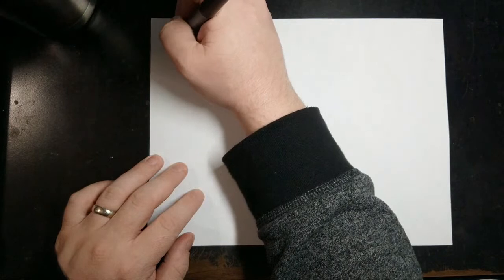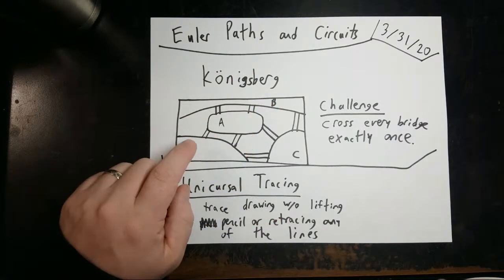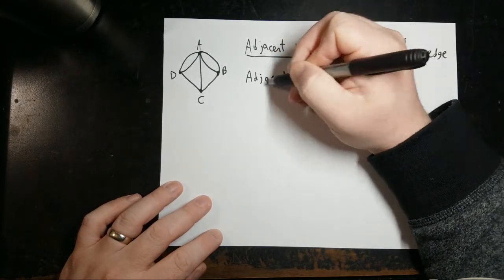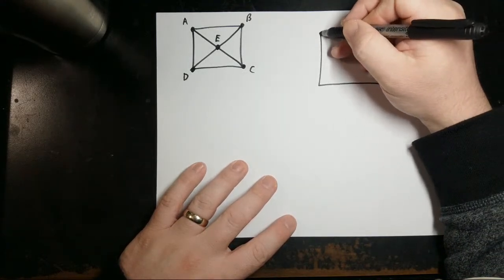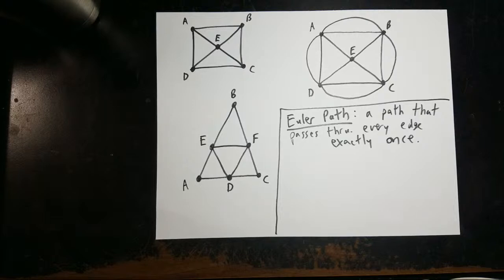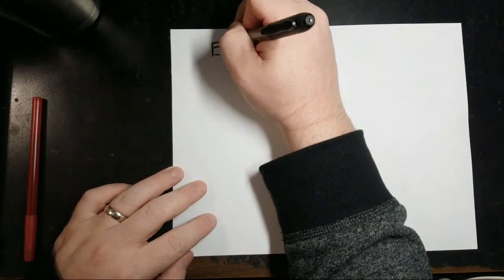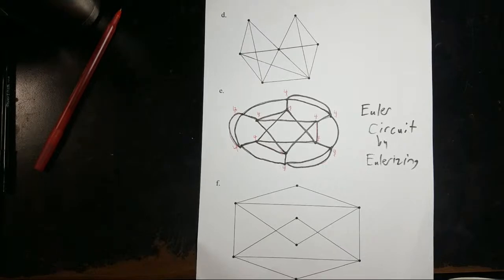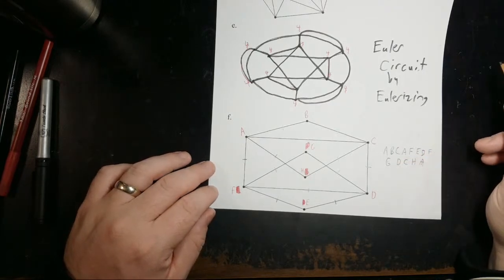Discrete Math Euler Paths and Circuits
Worksheet for examples later in lesson
Time Stamps
0:12:28 Beginning of Lesson
0:22:40 First map in vertex/edge form
0:28:50 Vocabulary
0:36:59 Path/Circuit Examples
0:48:46 Euler Path/Circuit Definition
0:51:35 Euler Examples
0:53:41 Euler Path/Circuit Theorems
0:56:31 pdf Worksheet Link in description
0:59:57 Eulerizing/Semi-Eulerizing Definition
1:02:40 Back to worksheet
1:17:18 Concluded. Just talking after this.